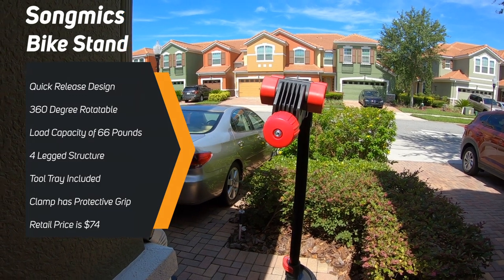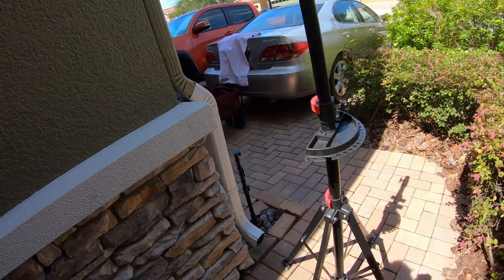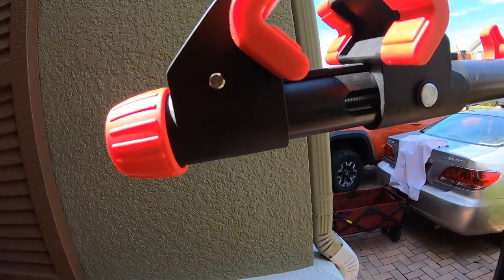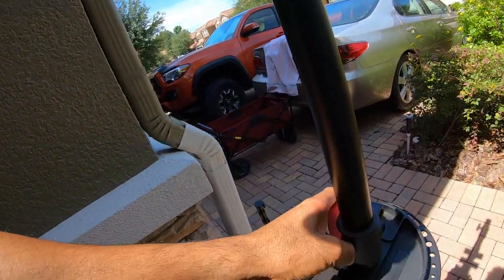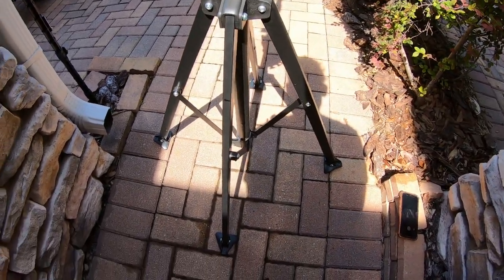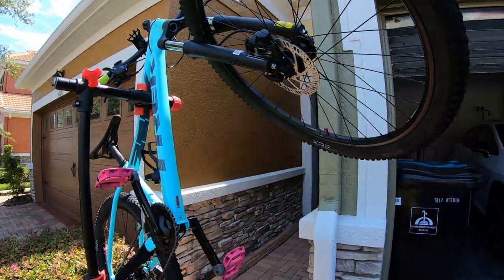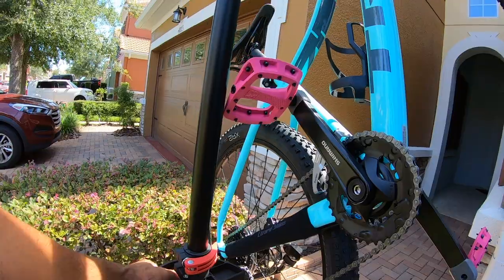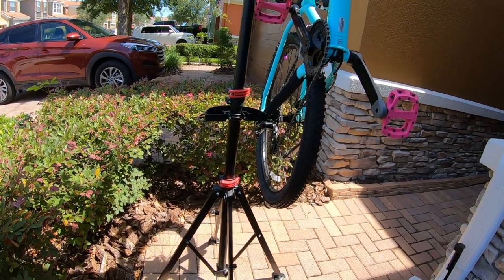Do You Need A Bike Repair Stand? Songmics Bike Stand Review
In this video, I review the SONGMICS Bike Repair stand. I have had this stand for over a year and it has come in handy many times! You might not think you need a repair stand at first but it will come in handy more times than you think later down the line. Here is a link to the repair stand below:

SONGMICS Bike Repair Stand Rack with Quick Release USBR02B: